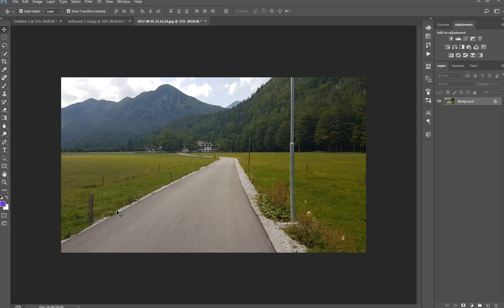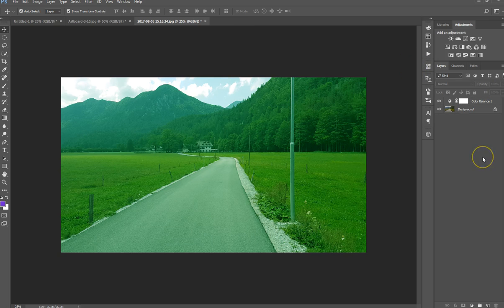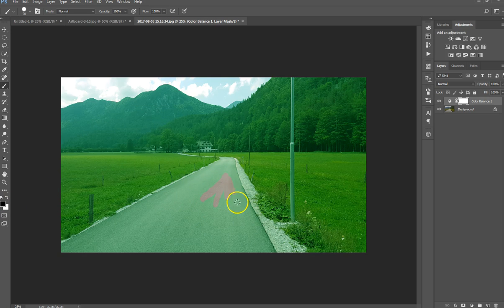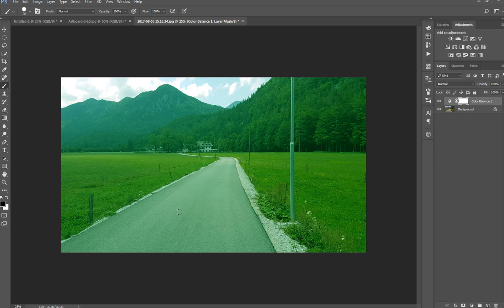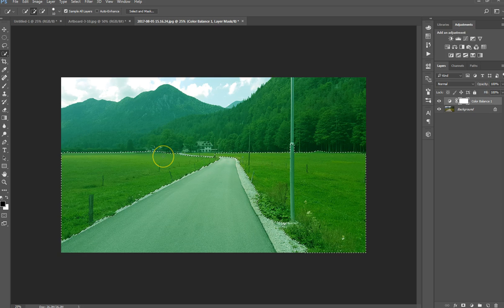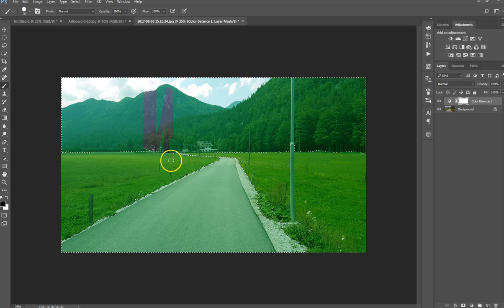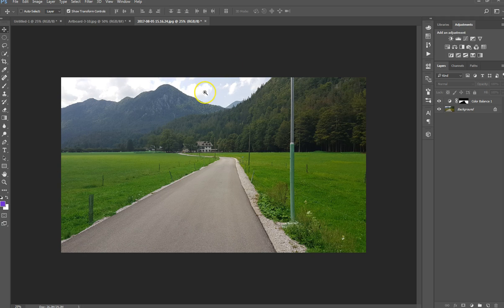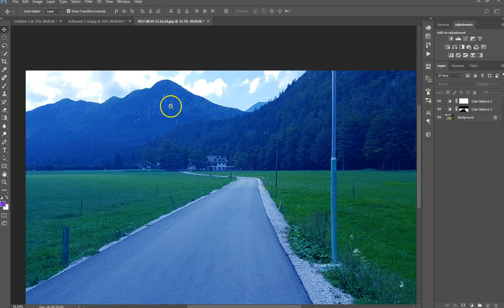Photoshop - Masking and Quick Selection